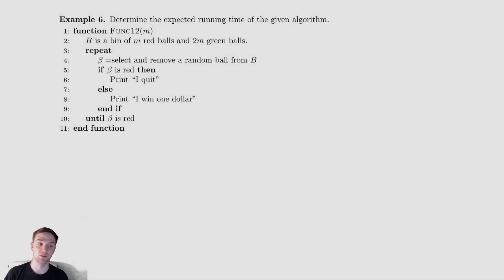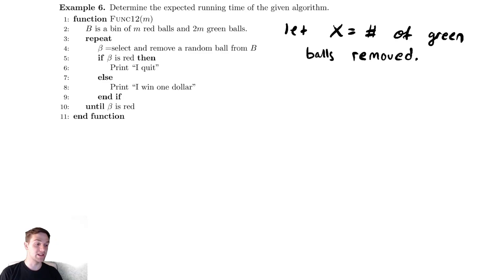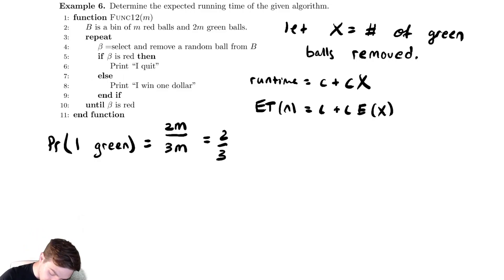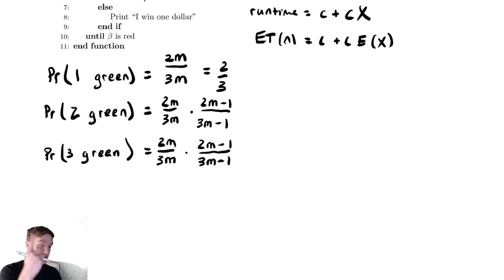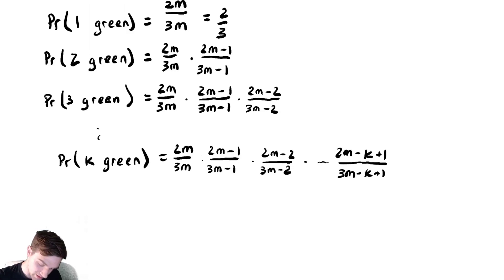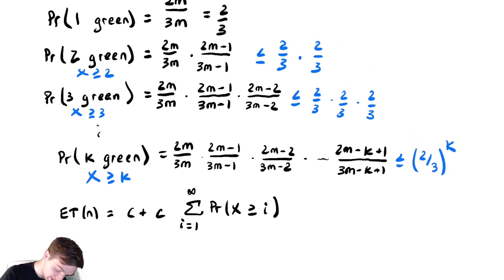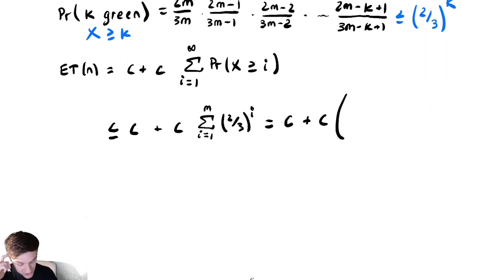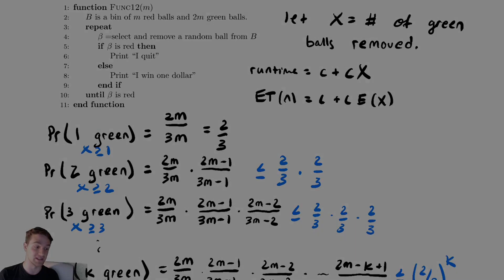Quick Sort 5 - Casino Recursion and Hashing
In this video we examine a much more complicated problem than the previous casino problems -- in this problem the probability of termination varies as the problem runs and will (it turns out) be very similar to the running time of some methods we will discuss in the Hashing videos.